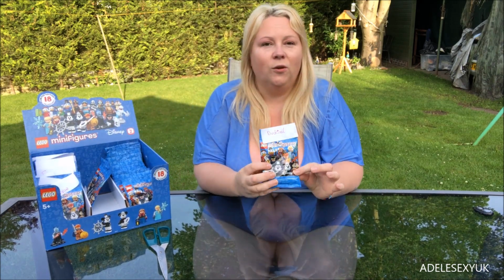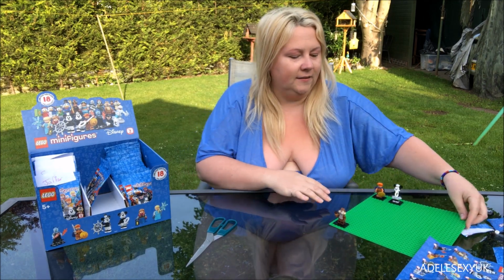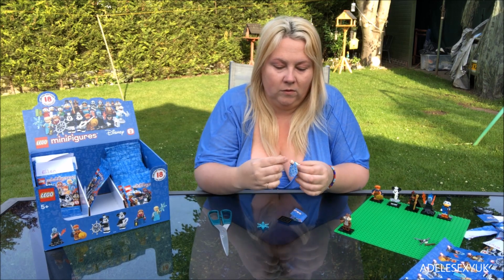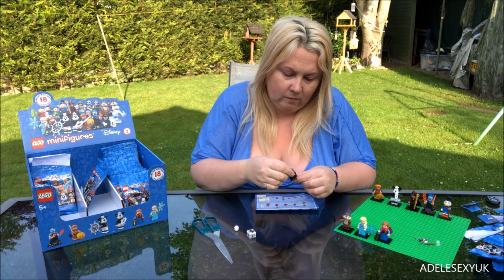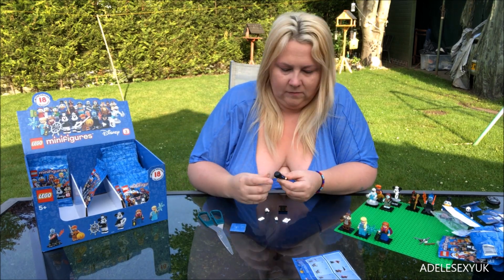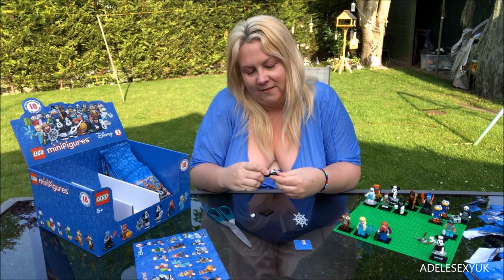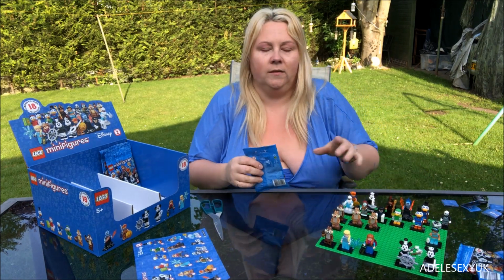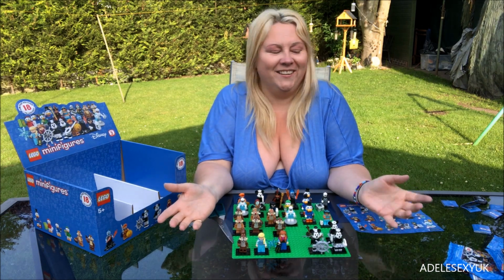ADELESEXYUK BUILDING UP HER LEGO DISNEY FIGURES